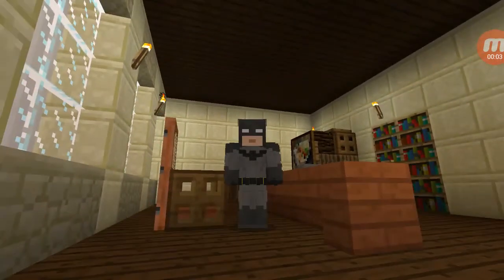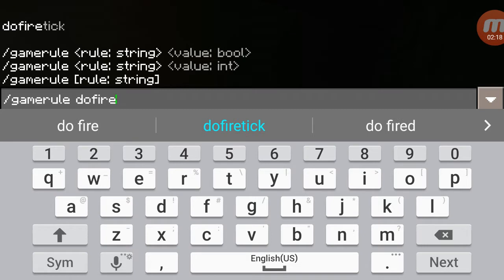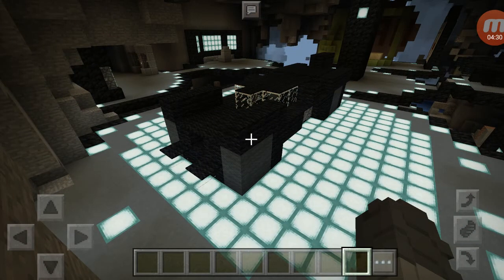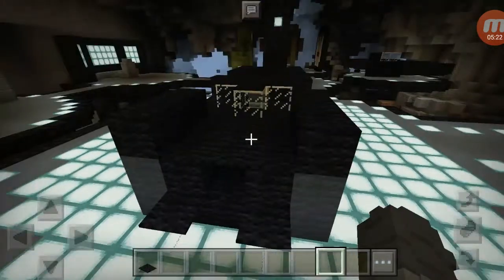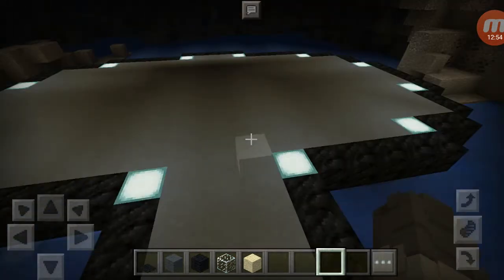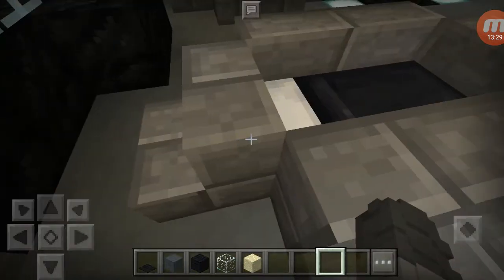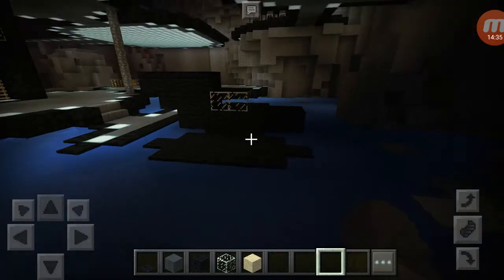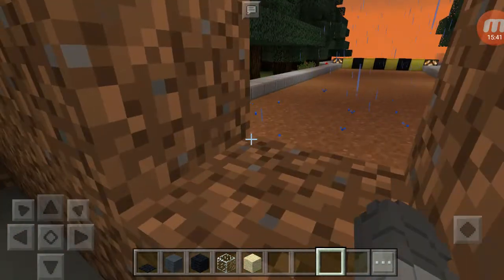My updated Wayne Manor and Batcave